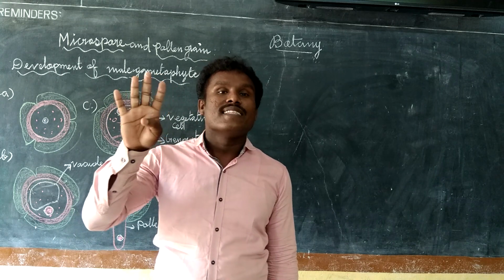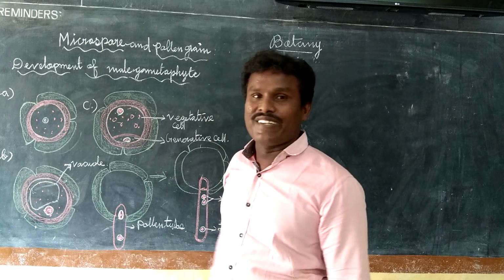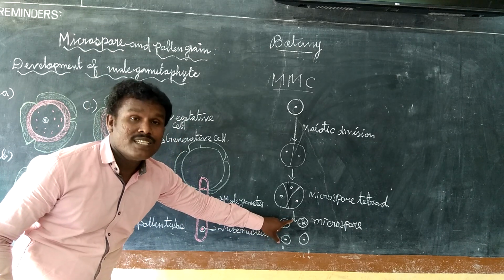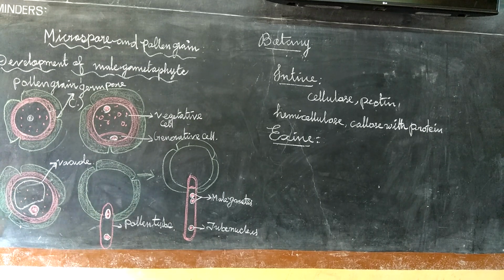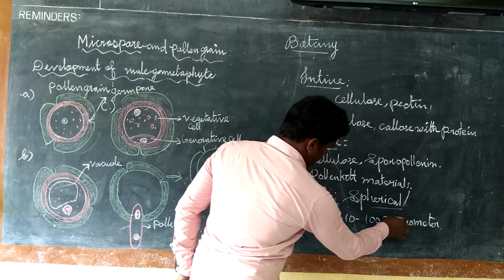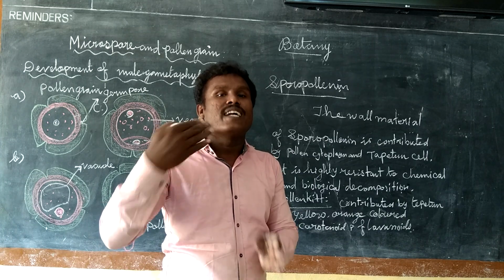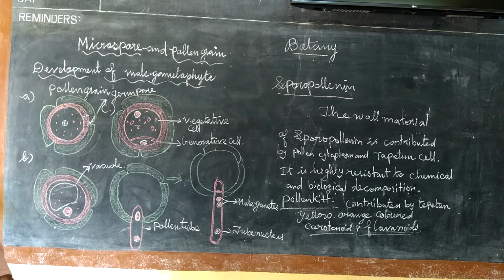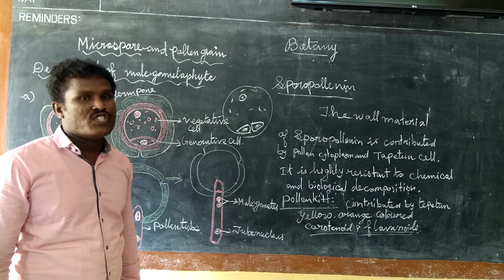012Bot - CH 1 development of male gamete